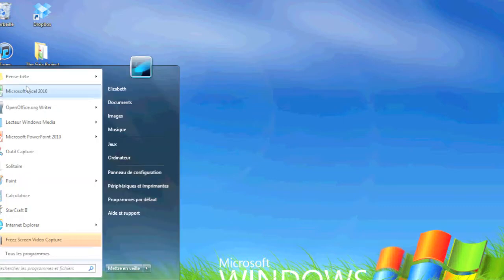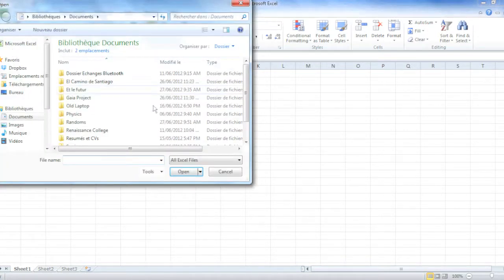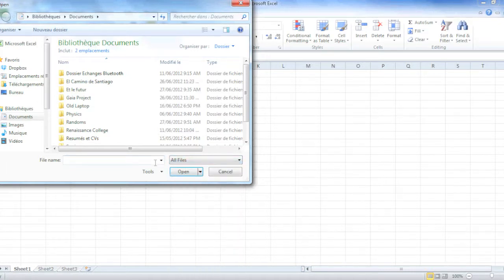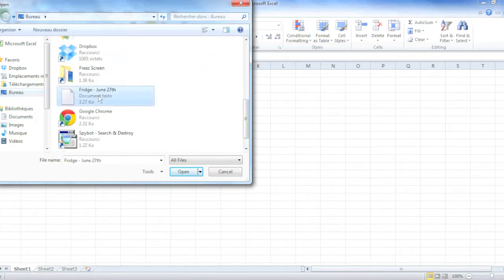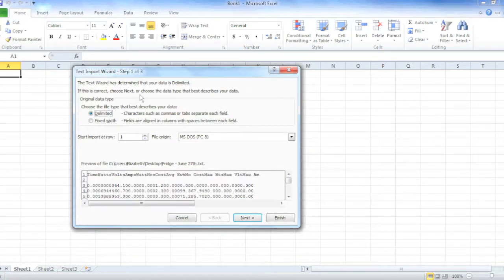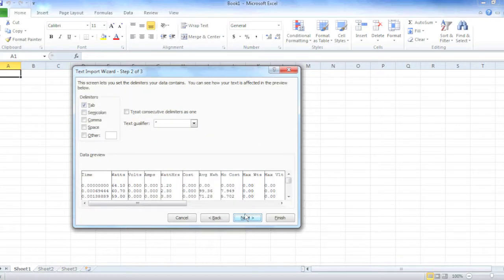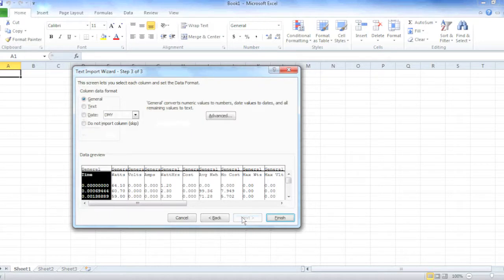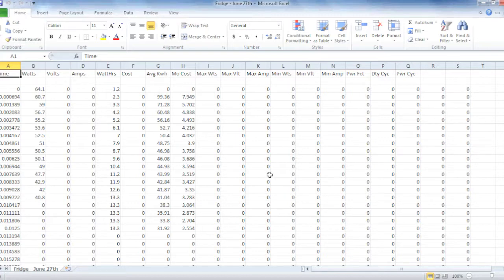Importing data into MS Excel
*** Please watch this video in 720p HD for a better viewing experience ***

The Gaia Project's how-to on importing data into MS Excel from text files that you've exported from devices like the Xplorer GLX and Watts Up? Pro meter.